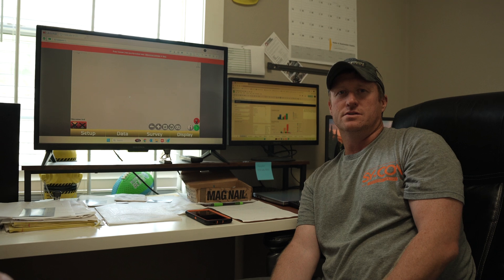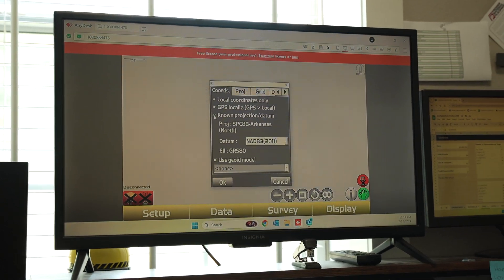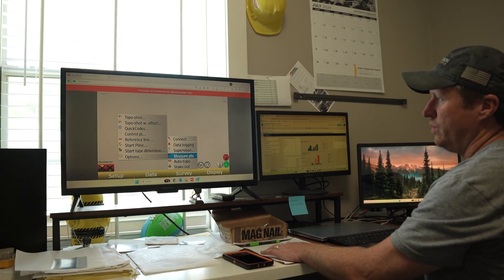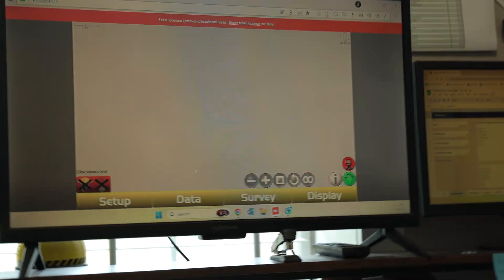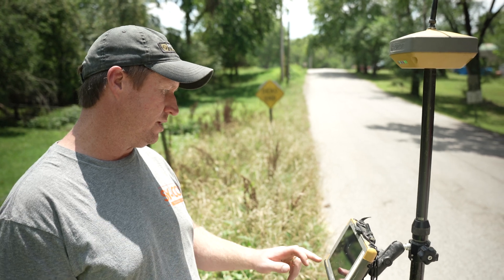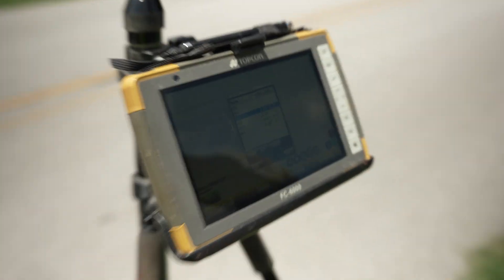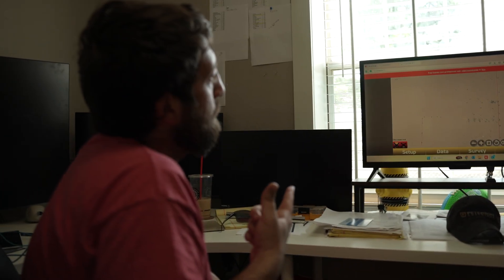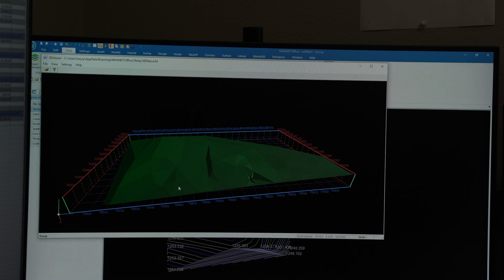Using TOPCON GPS Rover! Building Surfaces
In this video, we dive into the world of Topcon GPS gear and how it can revolutionize your estimation processes. Whether you’re in construction, surveying, or land development, having precise and reliable GPS data is crucial.